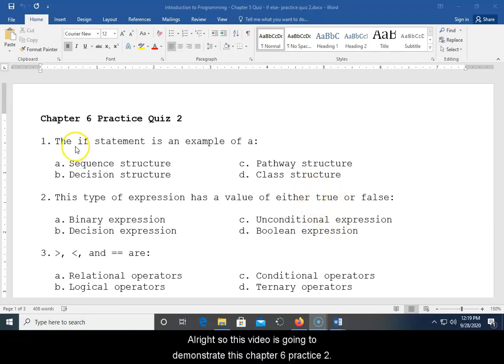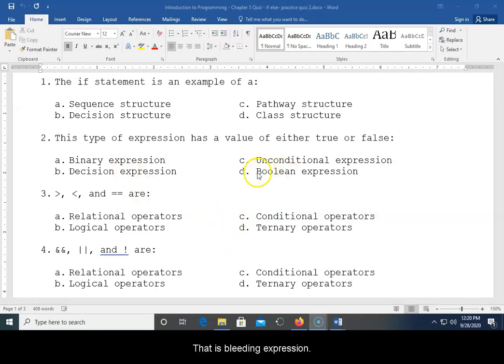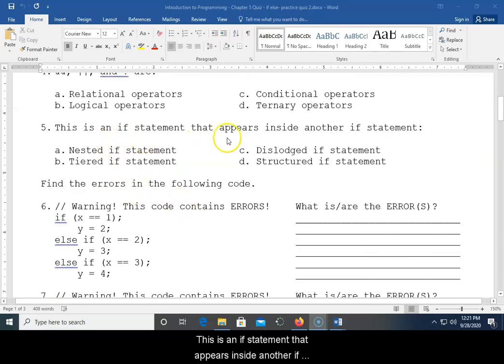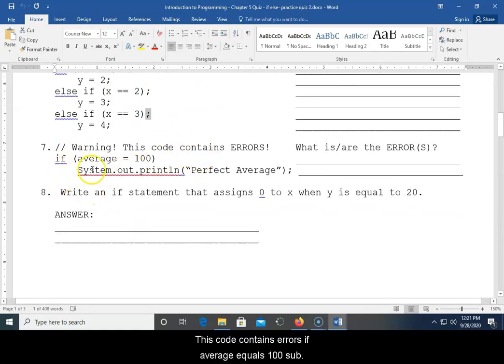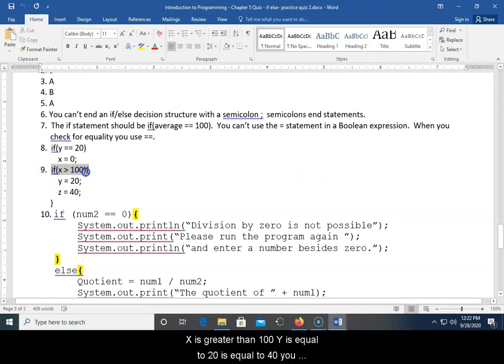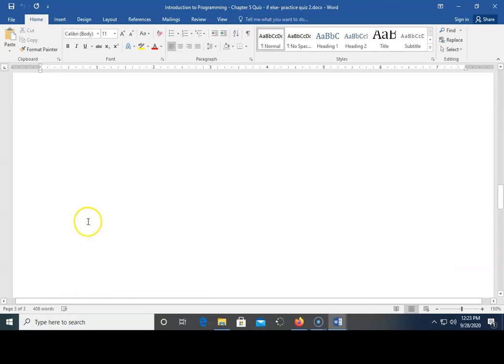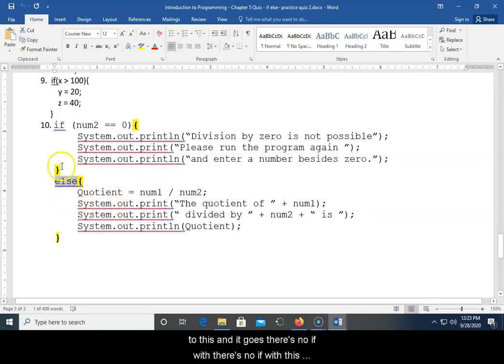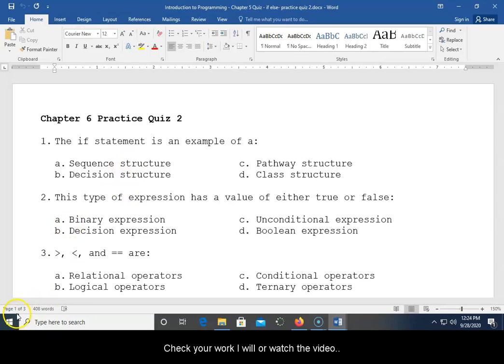JAVA - Lesson #43 - Introduction to Programming Chapter 5 Quiz if else practice quiz 2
For selection if/else structure I give out 3 practice quizzes before a graded quiz and test.  This is the 1st worksheet for the 2nd practice quiz.  In this video I go through multiple choice type questions covering relational operators, logic operators, basic if/else definitions, etc...